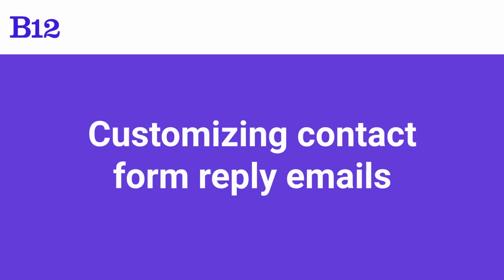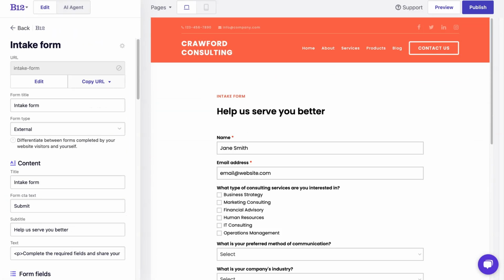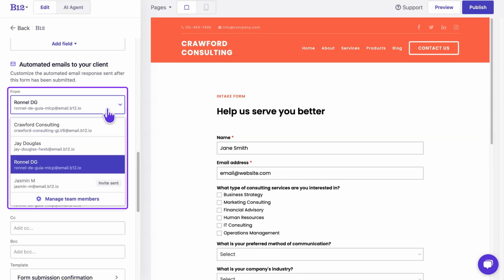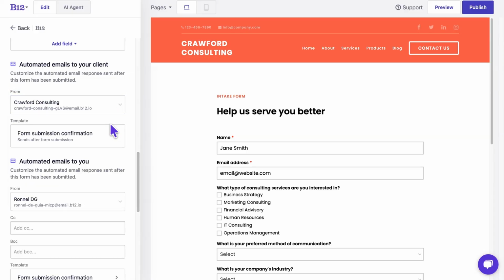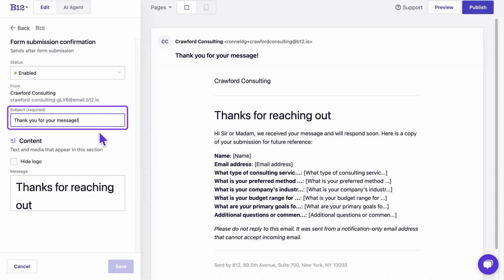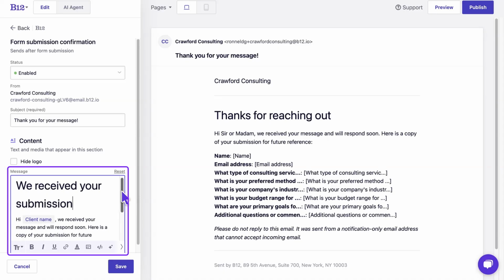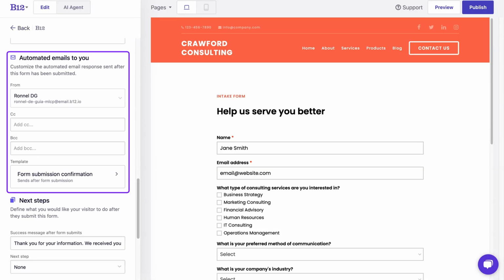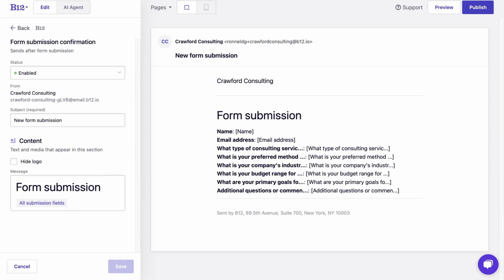Customizing Automated Email Responses in B12 2.0 Forms | Step-by-step tutorial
In this video, you’ll learn how to customize automated email responses sent from your B12 contact forms. We’ll walk through editing the email content, setting the sender address, using smart tokens for personalization, and managing notification emails sent to you.

By the end, you’ll know how to create professional, automated responses that keep both you and your visitors informed.

00:12 Navigating to the Contact Form
00:17 Customizing the Automated Email Response
00:34 Setting the Sender Email Address
00:46 Customizing the Email Template
00:56 Using Smart Tokens in Emails
01:10 Saving Your Changes
01:12 Automated Emails to You
01:24 Editing Email Notification Settings